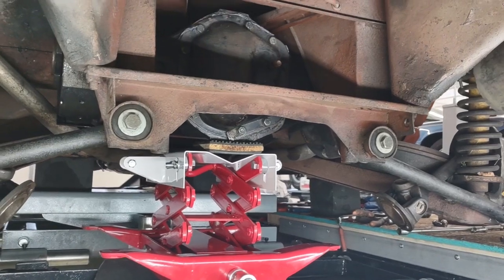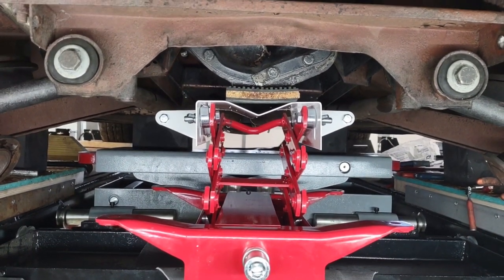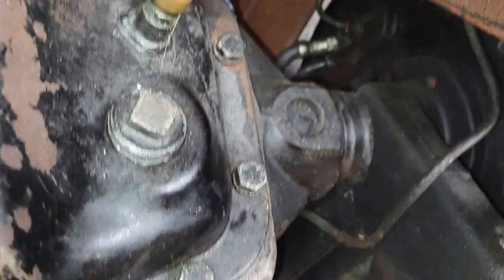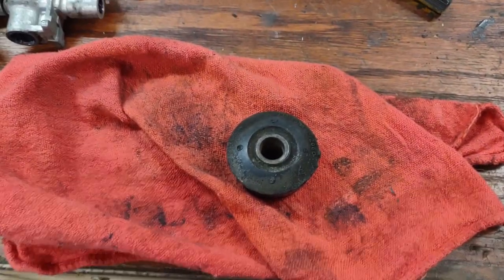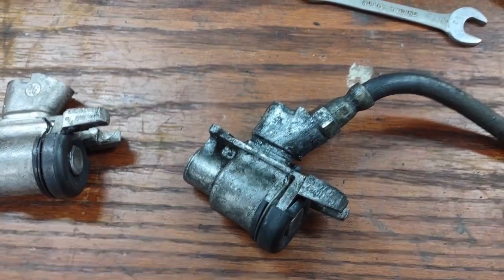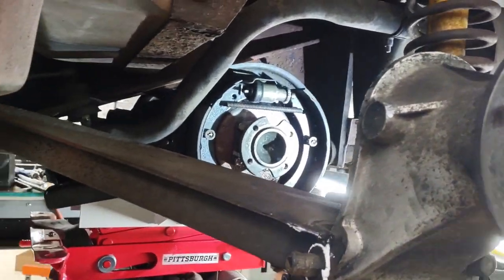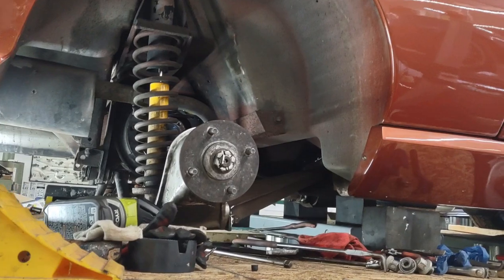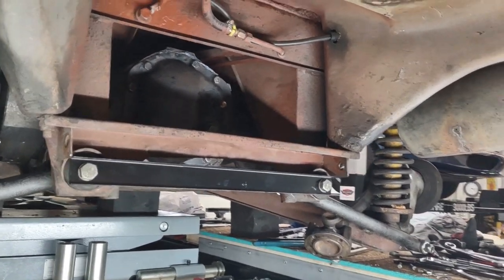Lotus Elite Rear Brake Cylinder Replacement after Fixing the Toe Alignment in part 1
This is part 2 of the last video where I started adjusting the rear toe and then found a leaking brake cylinder. In this episode I lower the dfiff and change out the brake cylinders. For those who have never done it I offer a look into what is required.